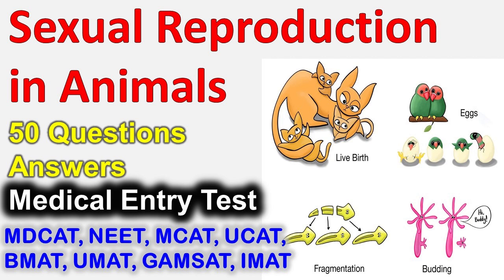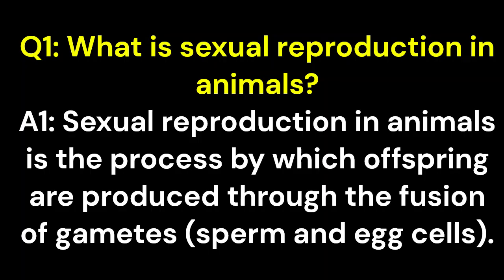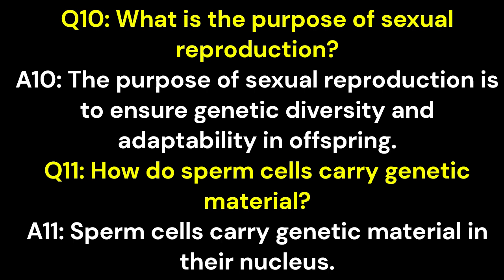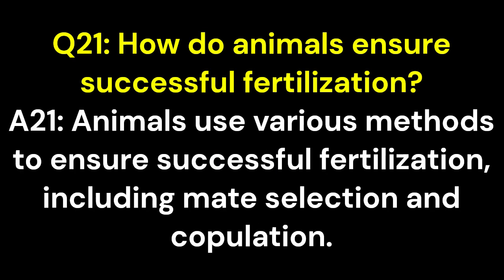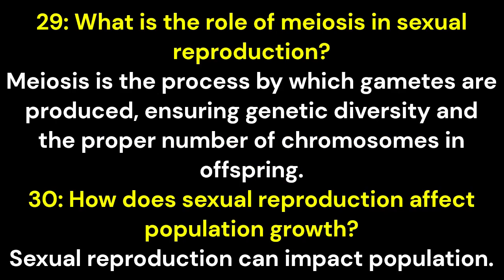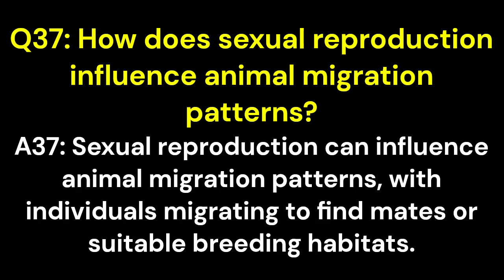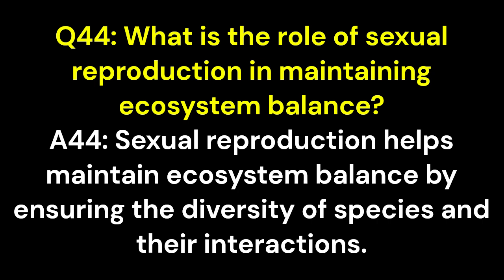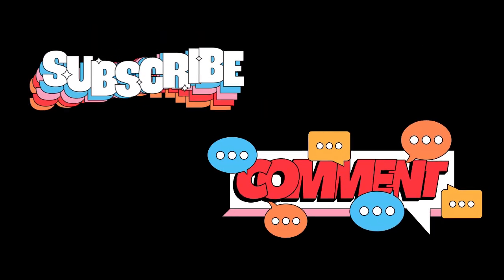Sexual Reproduction in Animals 50 Q&A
السلام علیکم ورحمتہ اللہ وبرکاتہ ۔

Join us on a journey through the fascinating world of animal reproduction! This video explores the basics of sexual reproduction in animals, from mating behaviors to the birth of offspring. Learn about the different strategies animals use to reproduce and the importance of sexual reproduction in the animal kingdom.